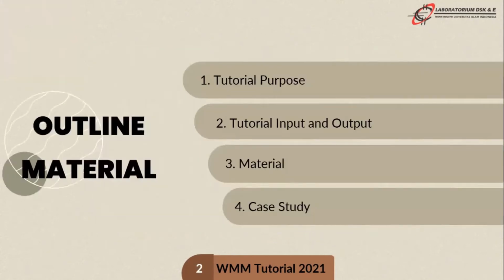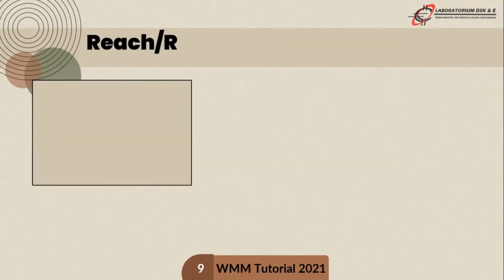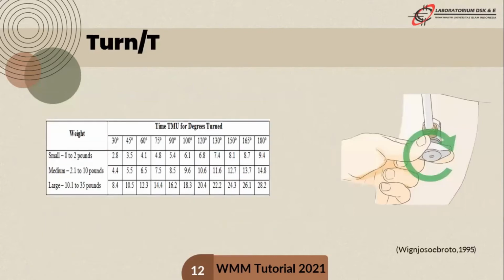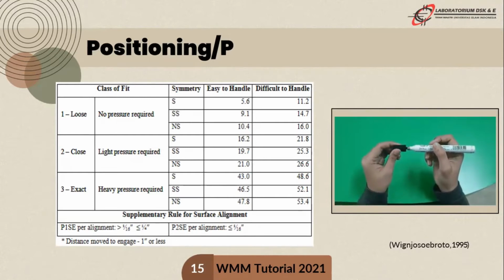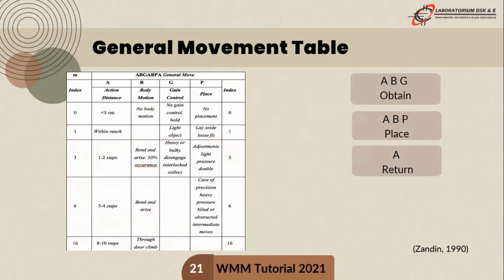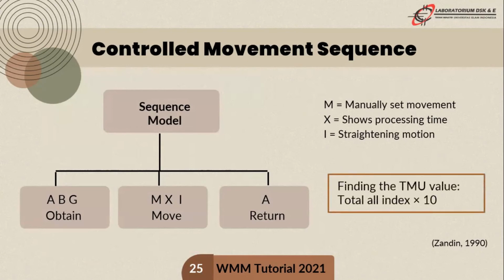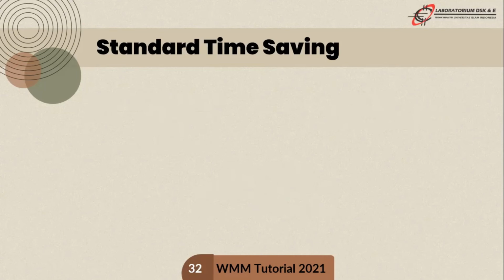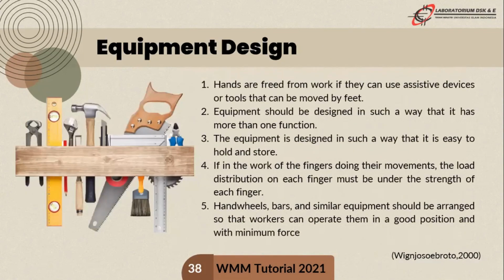[IP] INDIRECT WORK MEASUREMENT